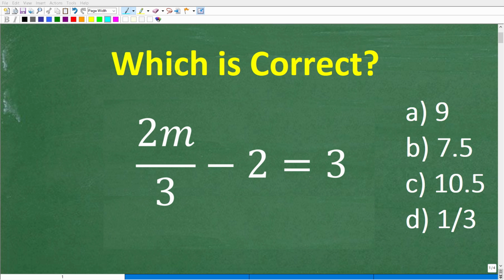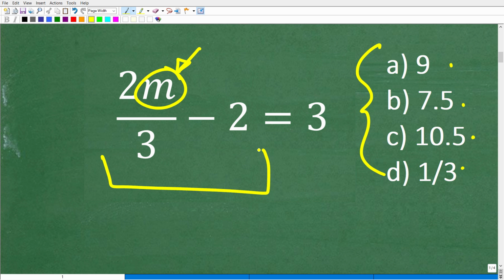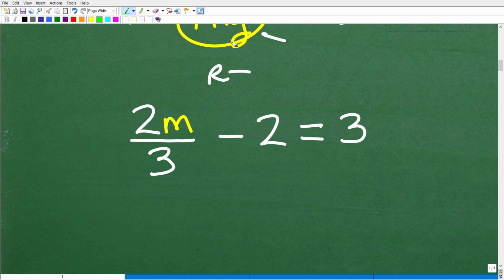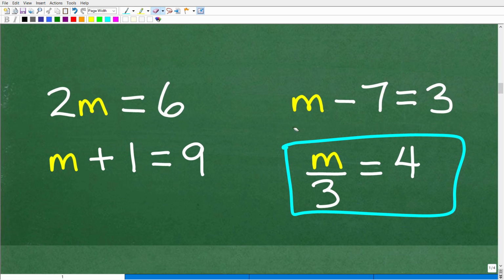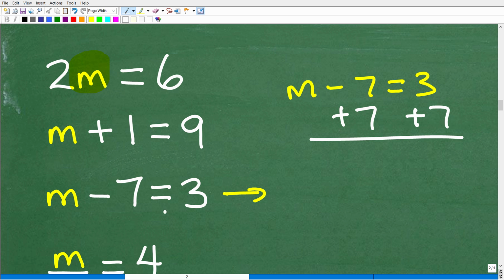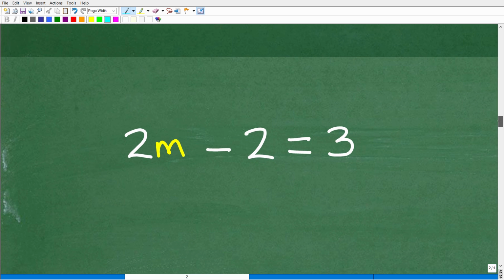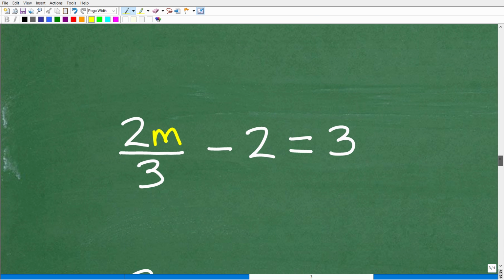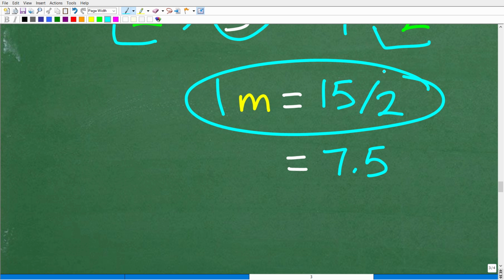2m/3 + 1 = 4, m=? A BASIC Algebra problem MANY will get WRONG!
How to solve a 2 step single variable linear equation - basic algebra.

• HOMESCHOOL MATH
• COLLEGE MATH